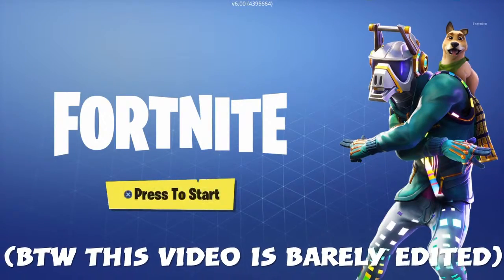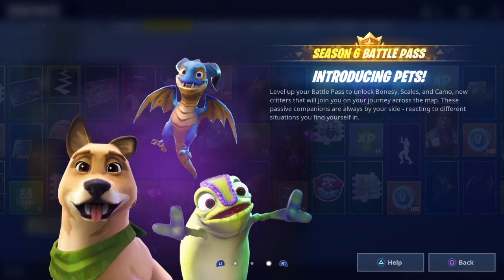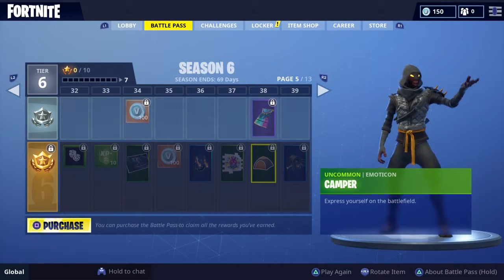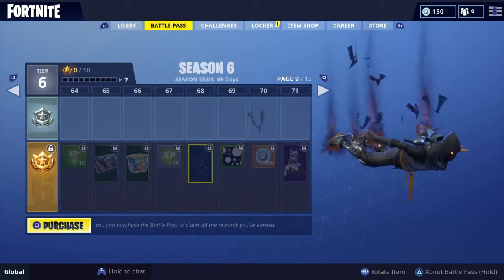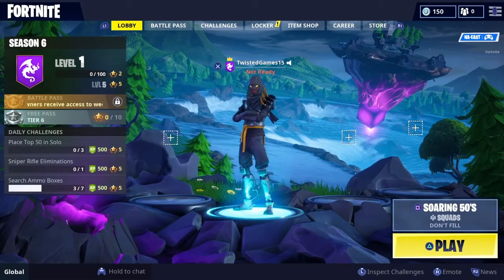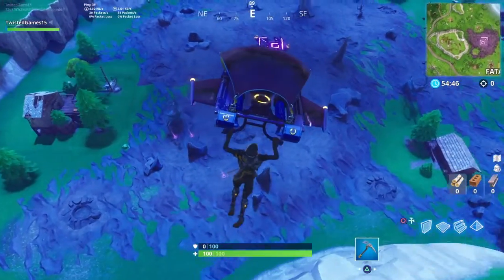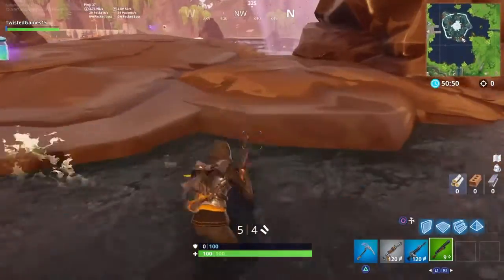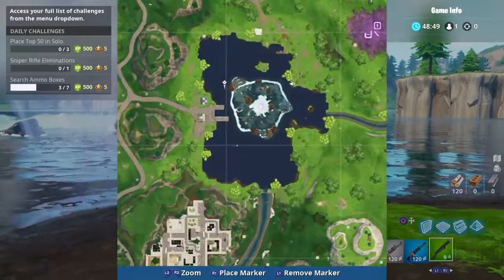SHOWING THE SEASON 6 BATTLE PASS AND THE NEW MAP IN FORTNITE BATTLE ROYALE!